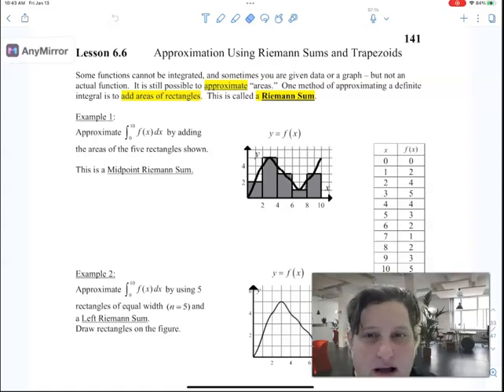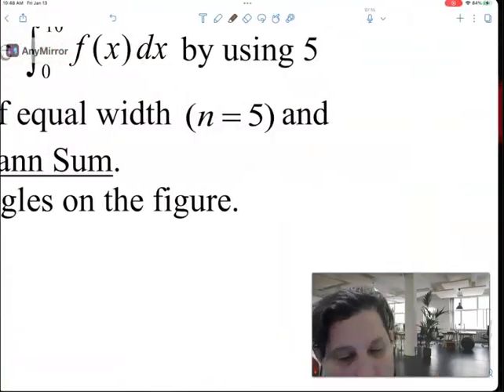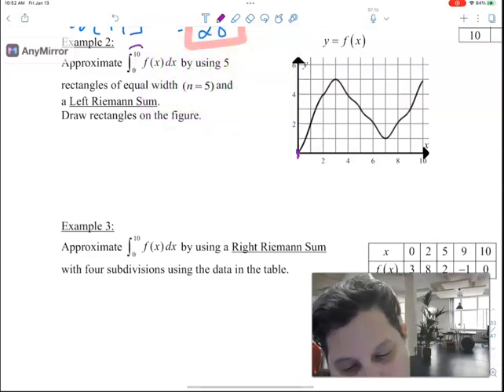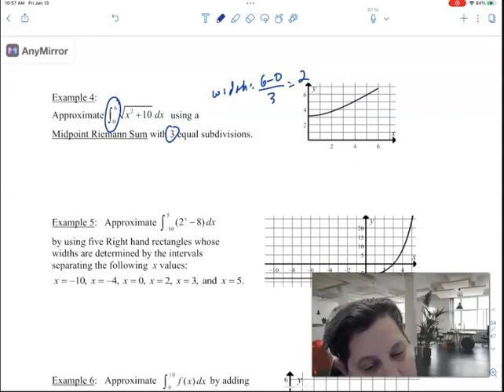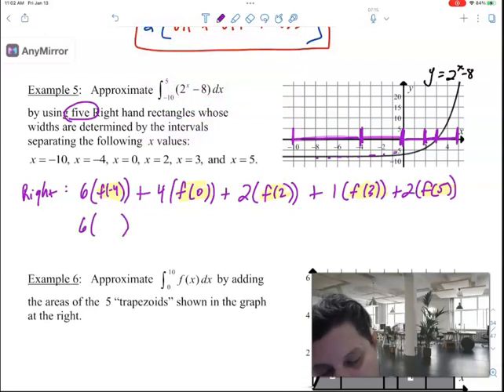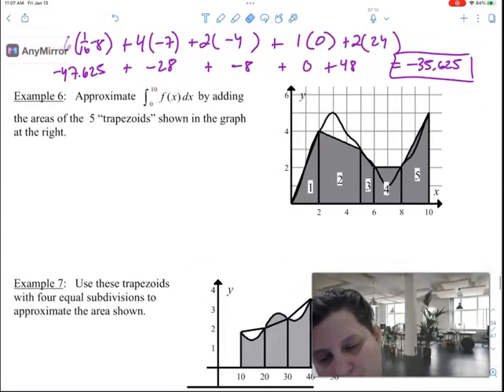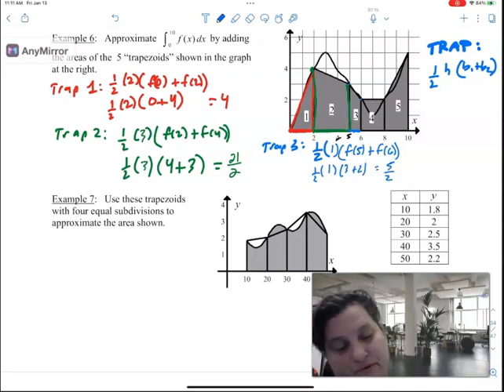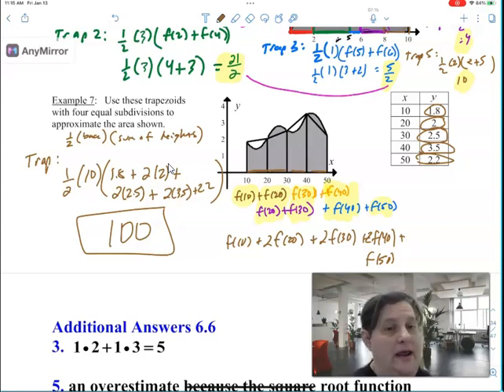BC Lesson 6.6